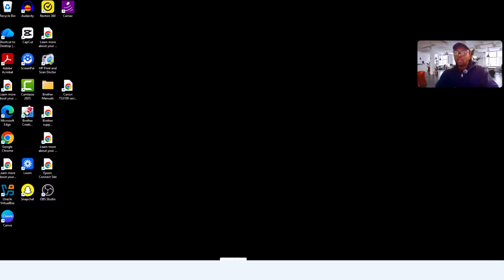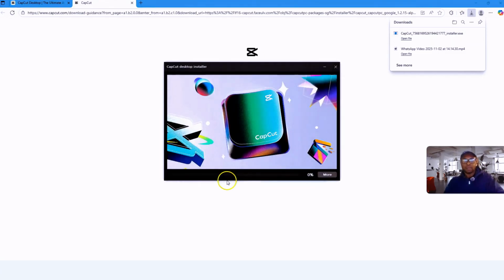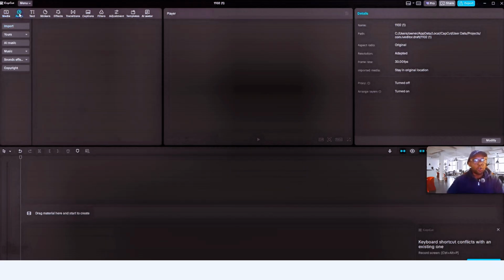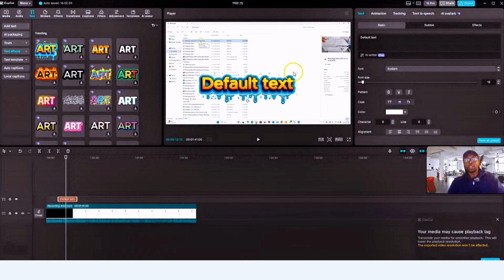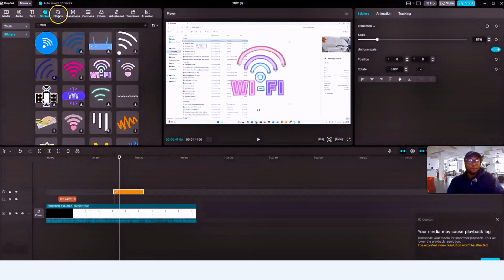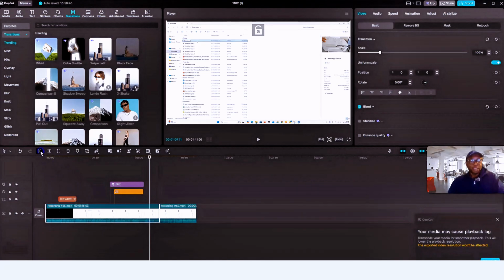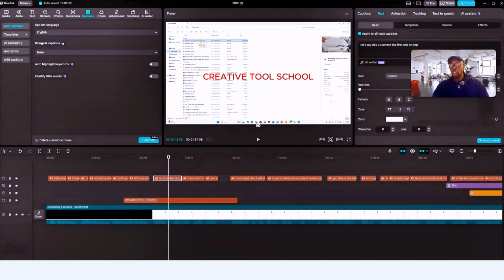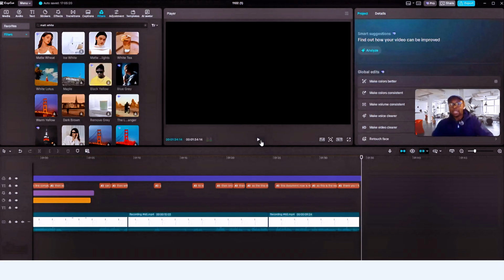How To Install & Use CapCut on PC - Full Beginner Tutorial!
Learn how to install and use CapCut on your desktop PC in this complete, step-by-step beginner tutorial! I'll show you everything from downloading the software and features.  Perfect for TikTok, YouTube Shorts, and Instagram Reels!
CapCut on desktop is a powerful and FREE tool that can seriously level up your content. Let's master it together!
In this video, you'll learn:
➡️ 0:00 Intro
➡️ 0:45 How to Download & Install CapCut on your PC
➡️ 2:10 Understanding the CapCut Desktop Interface
➡️ 3:30 Importing Your Video Clips & Music
➡️ 5:15 How to Add & Edit Captions (Auto-Captions)
➡️ 7:02 Applying Filters and Adjusting Color
➡️ 8:45 Adding Dynamic Text and Titles
➡️ 10:20 Using Effects and Transitions
➡️ 12:00 Fun with Stickers & Animations
➡️ 15:22 Exporting Your Final Video (Best Settings)

🚀 WANT TO MASTER CAPCUT FASTER?
Skip the guesswork and get personalized coaching to create viral-worthy videos!
Starting at £77 - Complete the contact form on the page to get started!